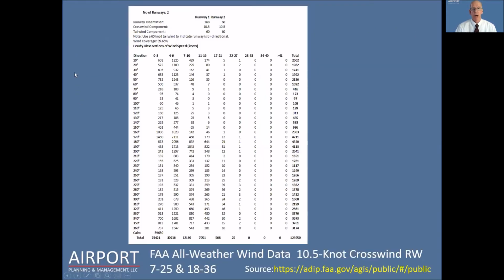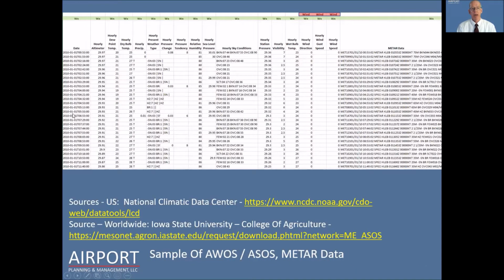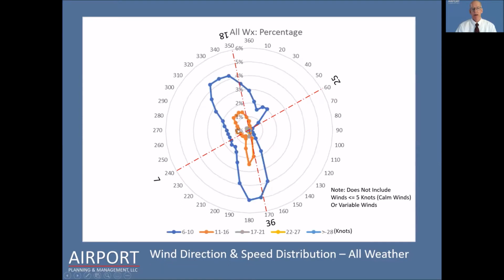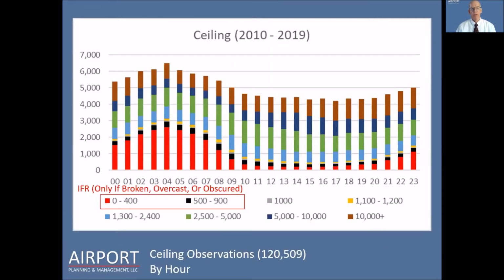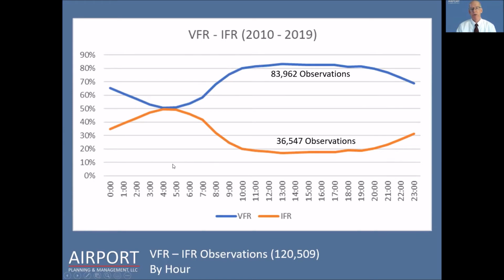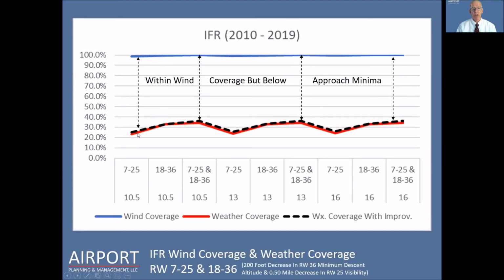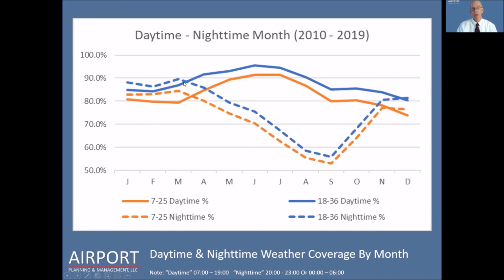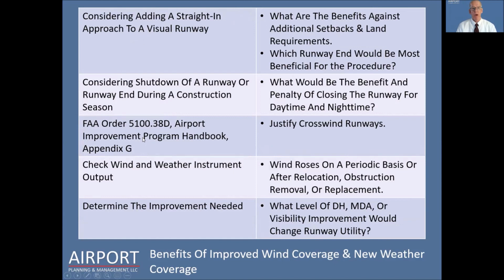APM, LLC Runway Wind And Weather Coverage Analysis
Airport Planning & Management, LLC offers improved Wind Coverage Analysis and new Weather Coverage Analysis services.